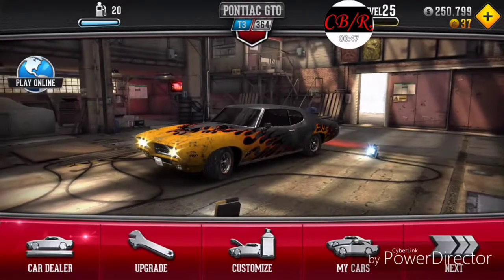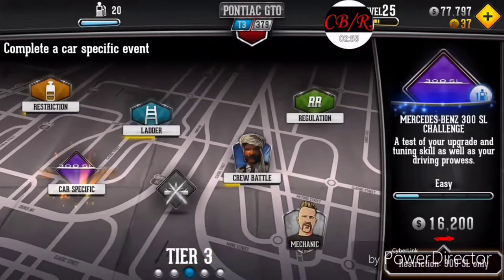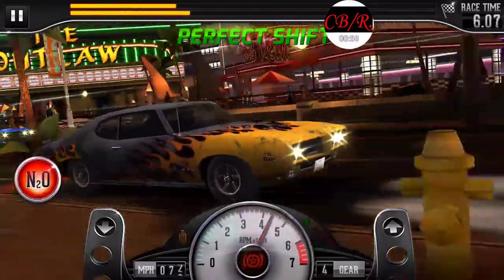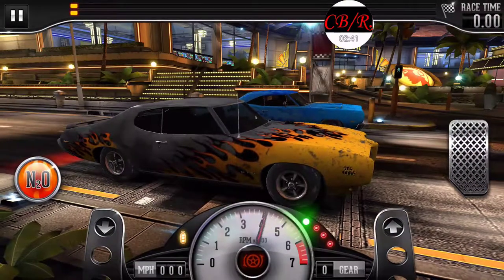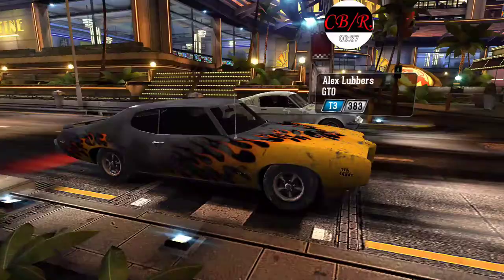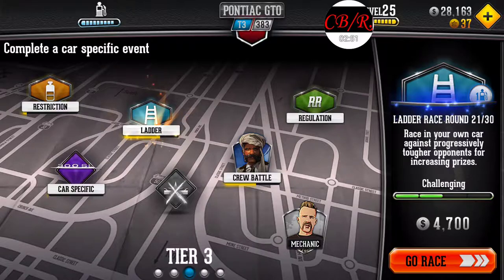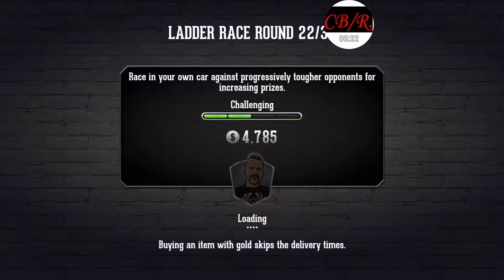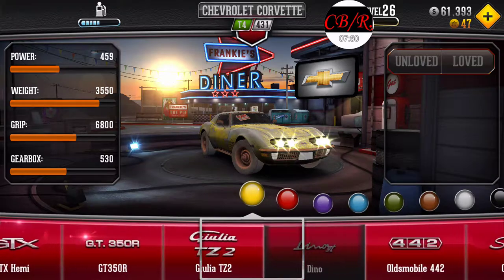CSR Classics Let's Play Ep. 10 | Spending $250,000+ on my 69 Judge???